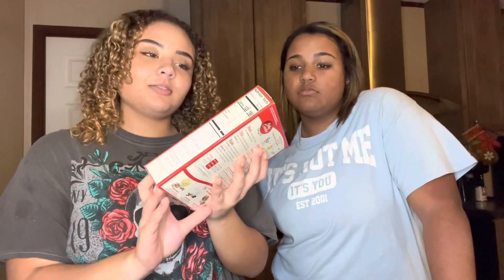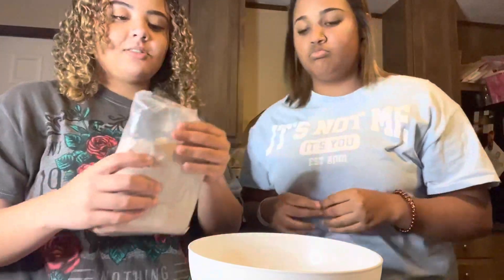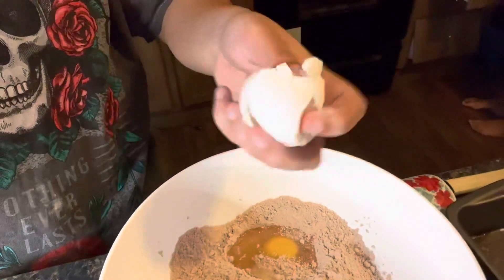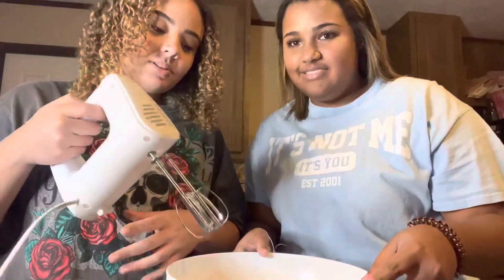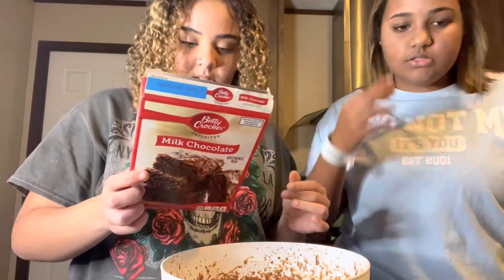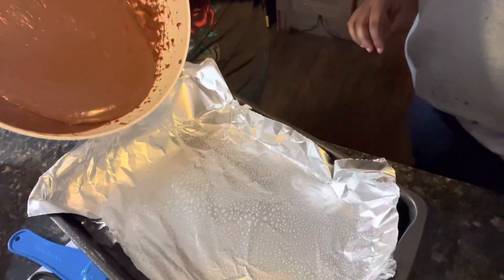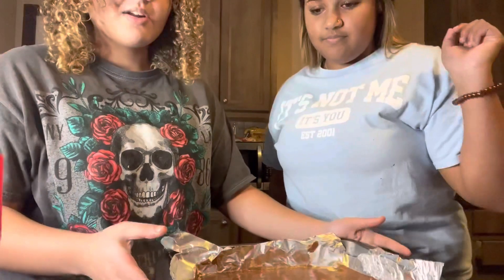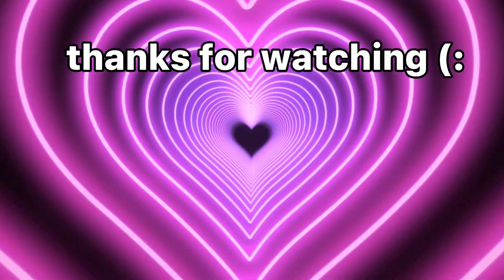bake with me || its giving very much ghetto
my sister and i bake brownies and pretty much suck at it but thats the fun
part right??